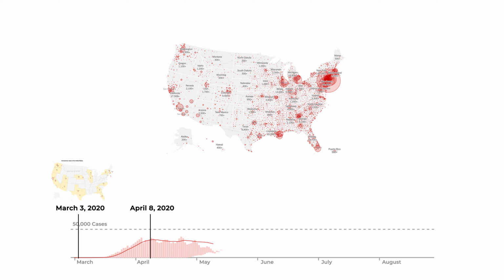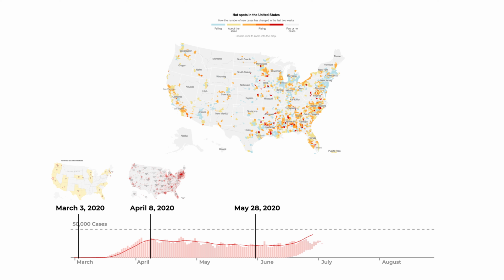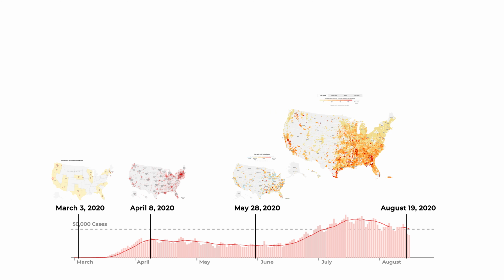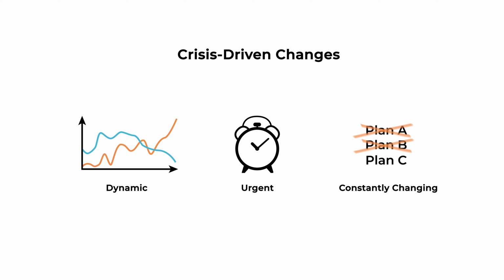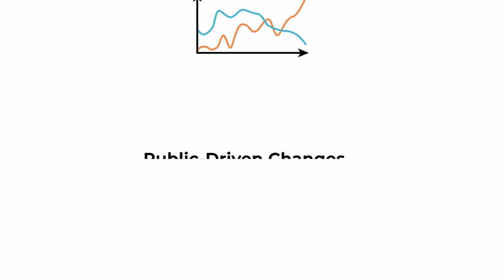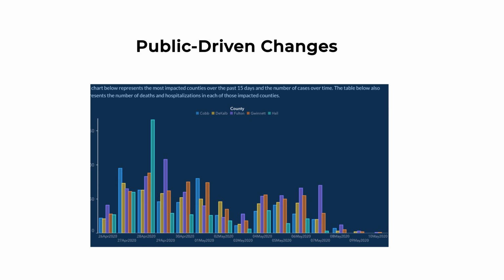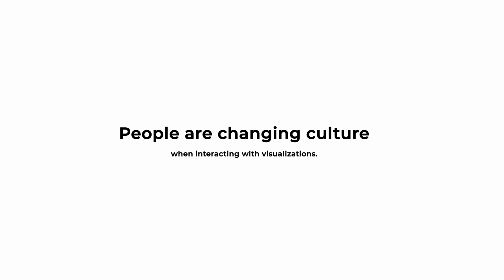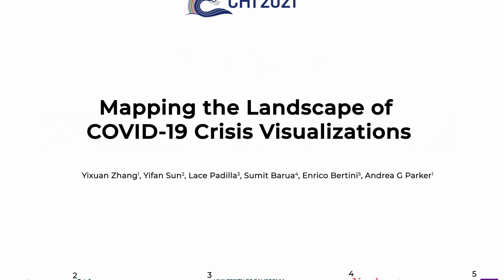Mapping the Landscape of COVID-19 Crisis Visualizations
Paper presentation for our CHI '21 paper "Mapping the Landscape of COVID-19 Crisis Visualizations".